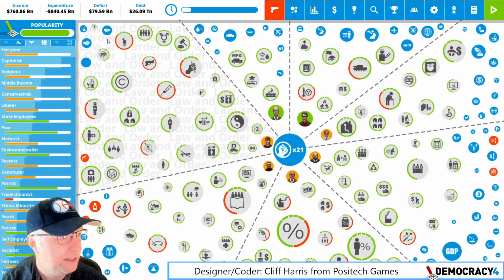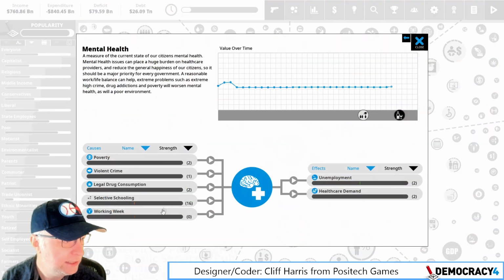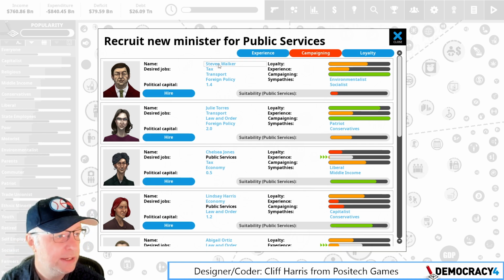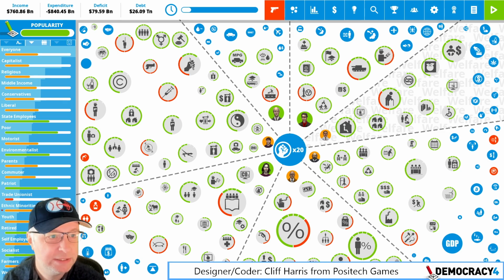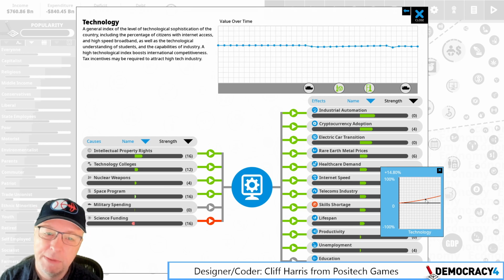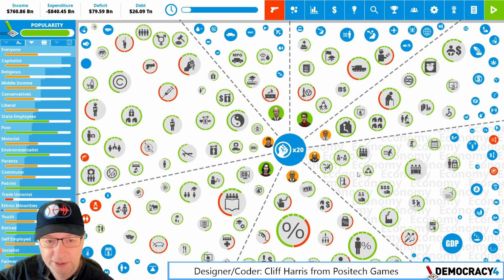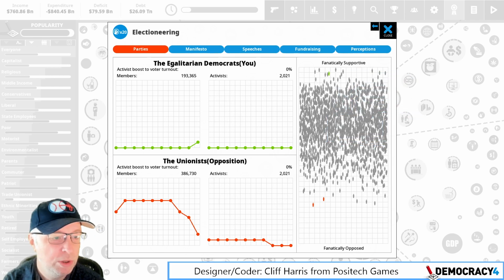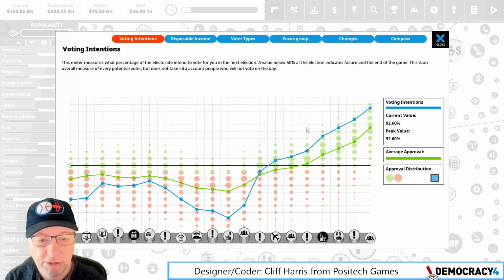Democracy 4 Developer Blog #47: We don't mess around